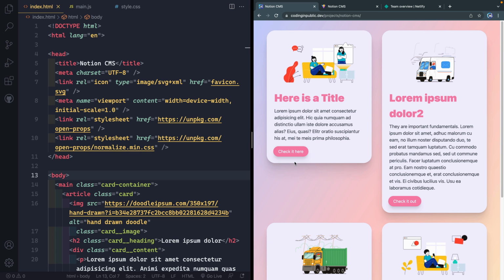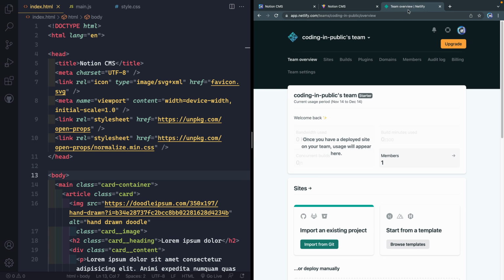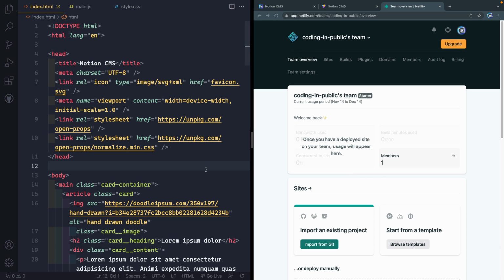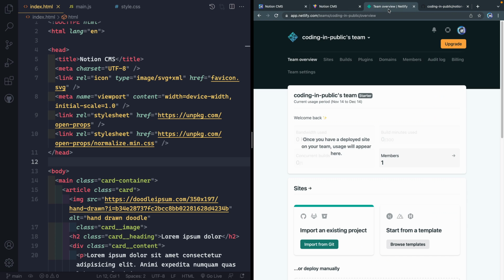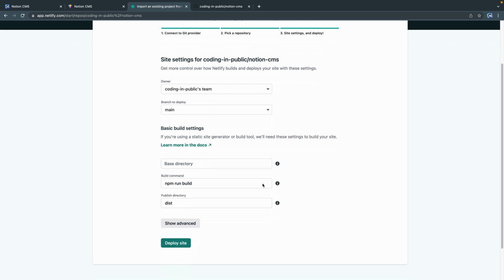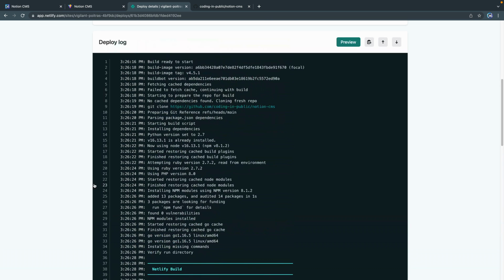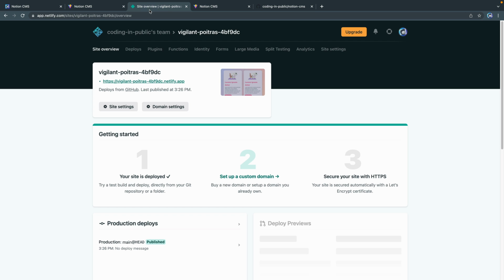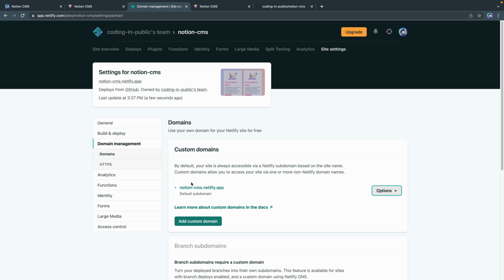How to Use Notion as a CMS (Part 4: Publishing your site to Netlify)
Notion is a powerful online database tool with nearly infinite flexibility. For this reason, it’s attracted dedicated users since it was first launch. In 2021, it published a public Notion API in beta, making it yet more accessible and customizable! In this video series, I'll show you how to use Notion as a light-weight CMS. While not ideal for scaffolding out an entire site, it can act as a very capable CMS for users with mostly static content. For the one or two sections on your site that need regular updating, why not use something like Notion?

I'll show you how to:
1. Create the basic site with ViteJS and Open Props using HTML and CSS
2. Set up Notion and create and add an API Integration
3. Publish your site to Netlify for free
4. Create a Netlify serverless function with the Notion SDK for JavaScript and the Netlify CLI (including environmental variables)
5. How to fetch the live Notion data from your Netlify serverless function
6. Write a skeleton loading animation to improve the site UX